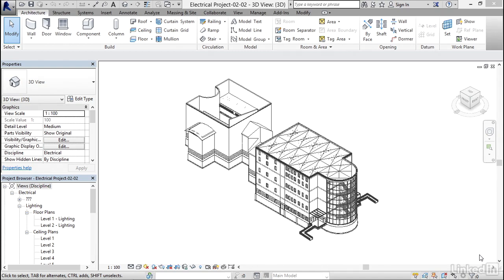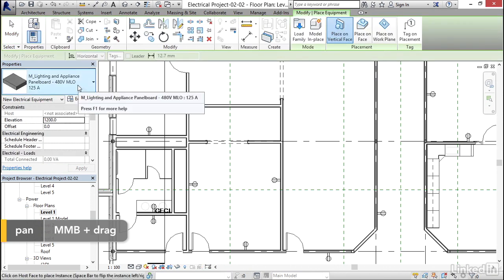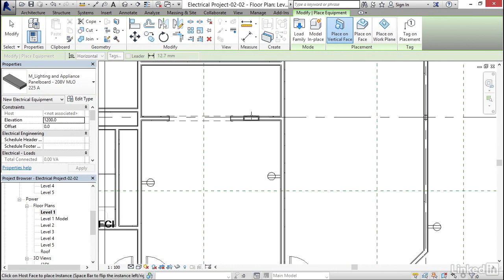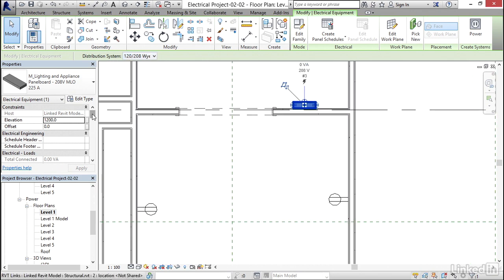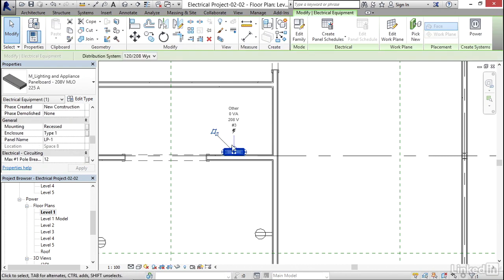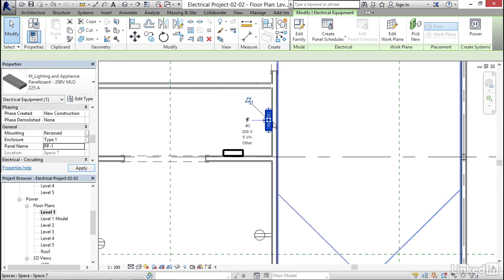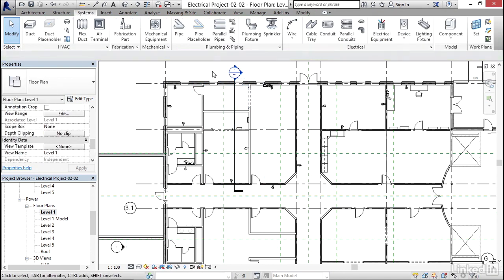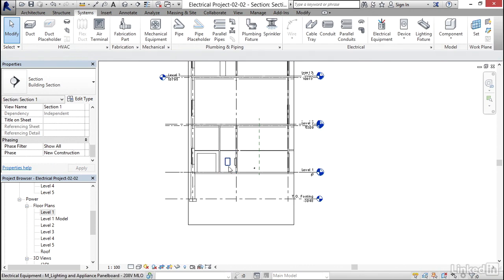How to Adding the panels in Revit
This video will shows How to Adding the panels in Revit